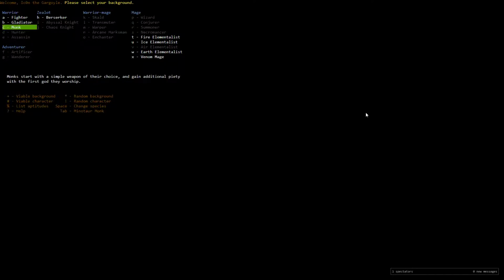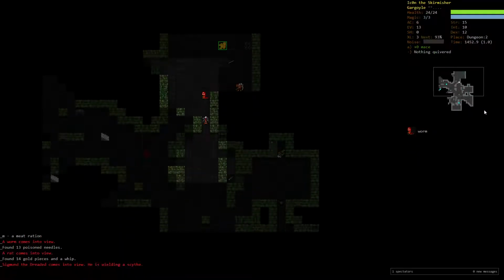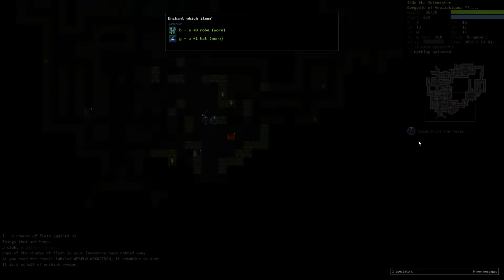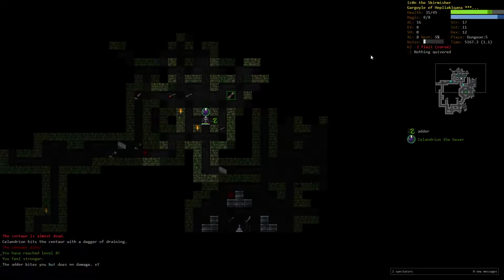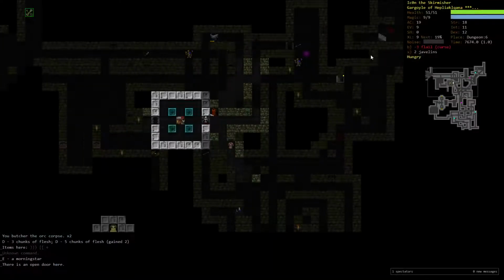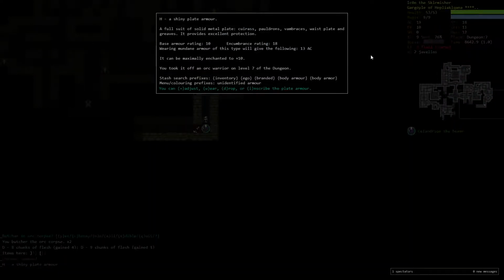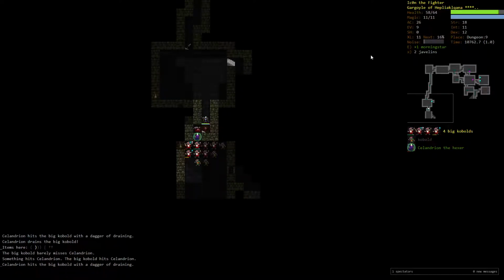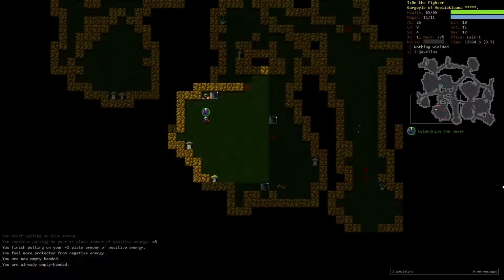Lets Play Dungeon Crawl Stone Soup - Gargoyle Monk Part 1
New run, new playlist, new race - but still the same class. Again my goal was to pick up the first god I run into. Also featuring terrible equipment and how to handle it. Enjoy =)